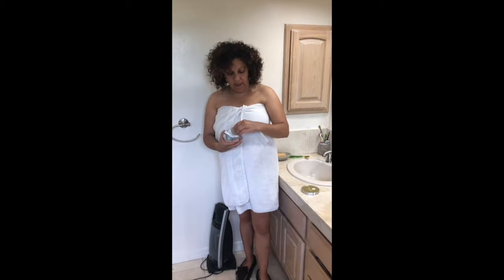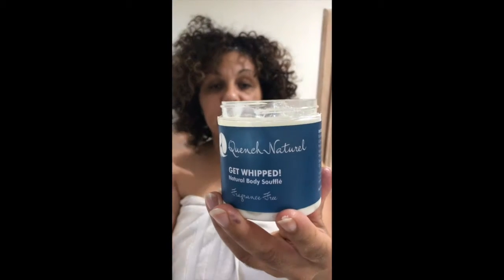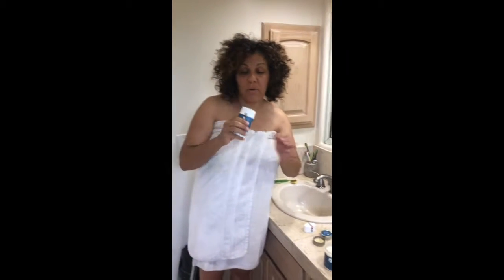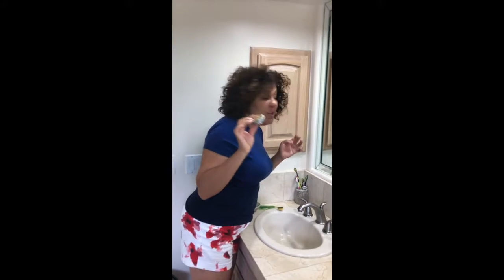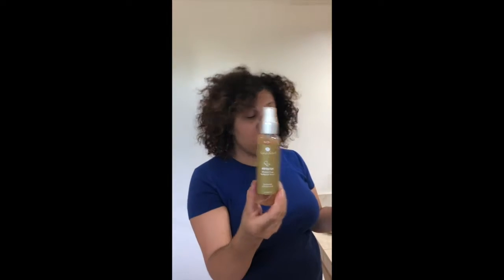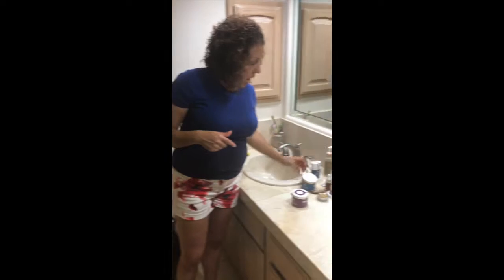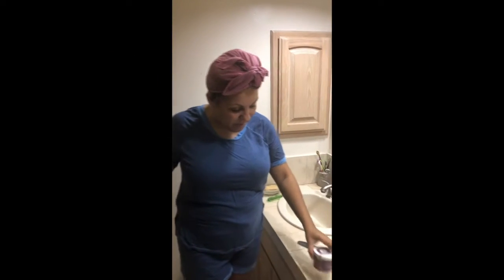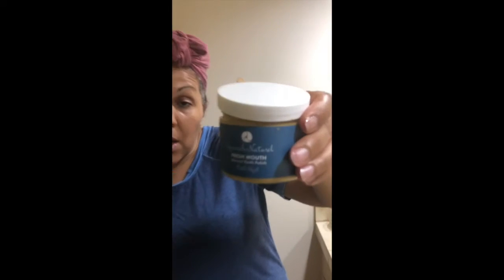Going Chemical Free Day to Night (full length)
Hello All,
In this video, I show you how easy it is to remove toxins from your daily body care needs with Quench Naturel.  Understand why removing toxins is so important and make making the switch easy by getting all your needs met in one place.  You can trust our quality and thoroughly vetted Level 1 EWG rated ingredients to be safe for you and your family  :-)